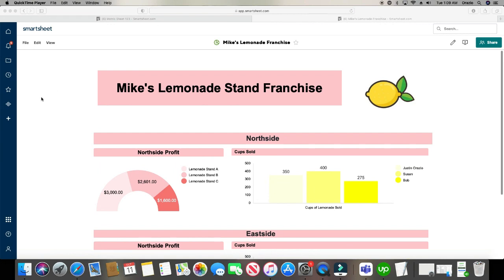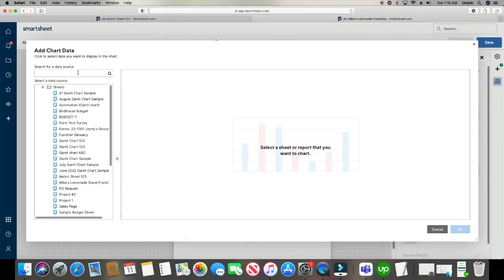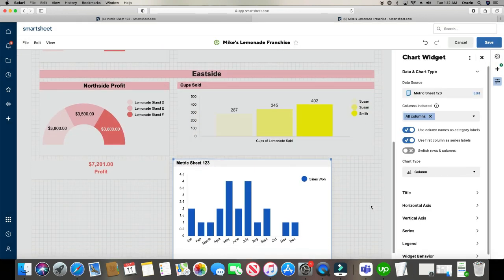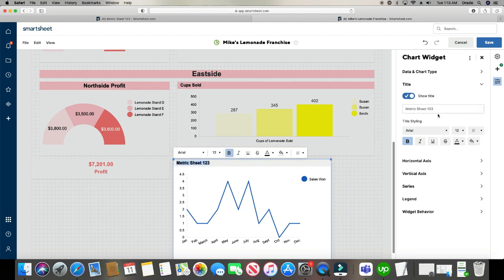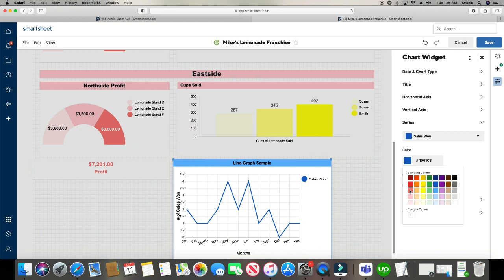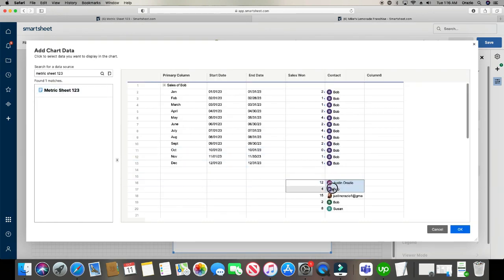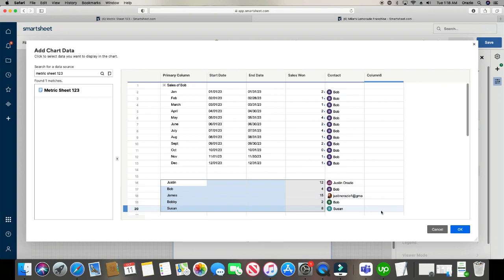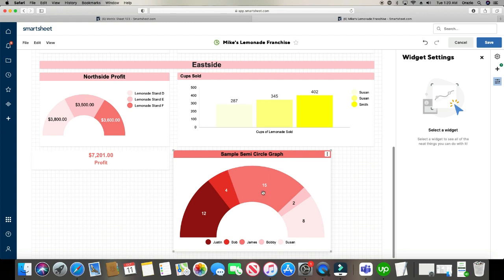How To Create Graphs in Smartsheet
You will learn how to create graphs in Smartsheet Dashboards successfully that will impress your clients.